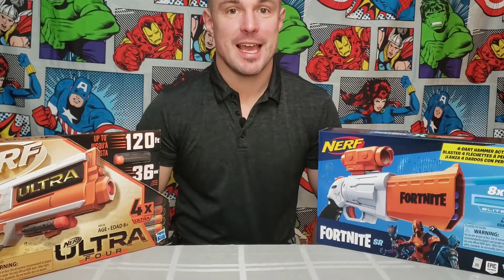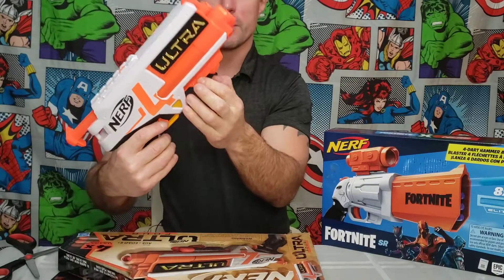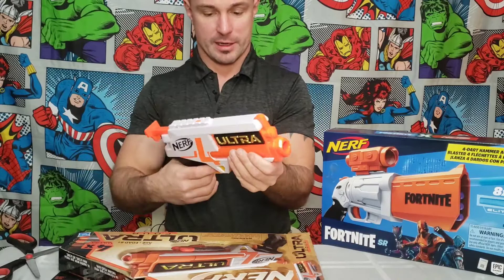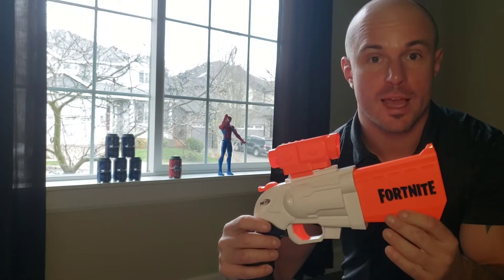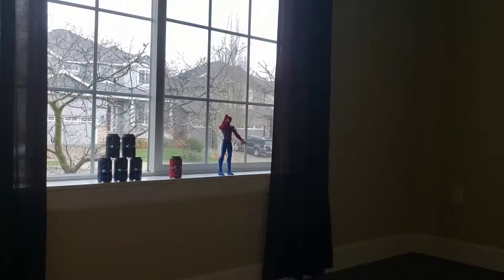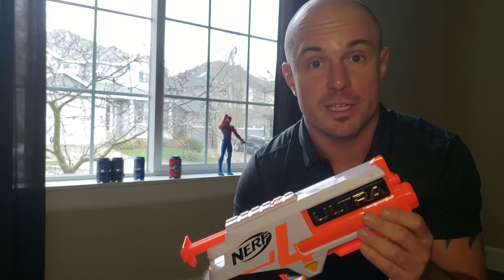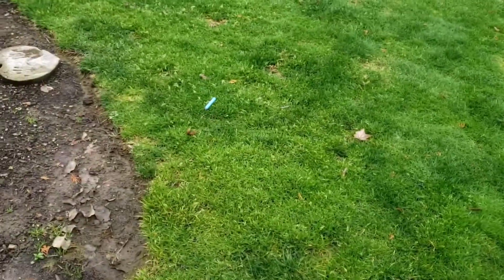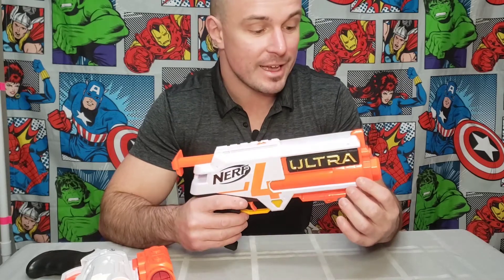Fortnite Nerf gun vs. Nerf ultra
In this video I compare a fortnite Nerf gun and Nerf ultra gun.  The nerf guns are similar in size and options, so I put them to the test to see which one is better.